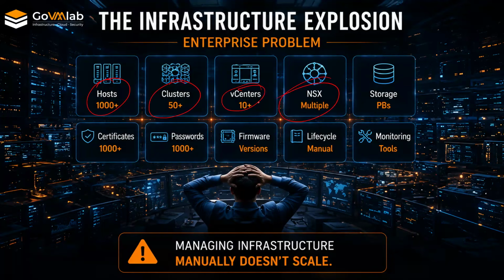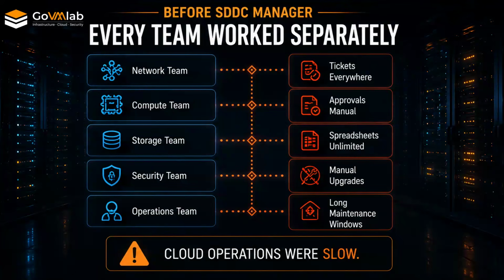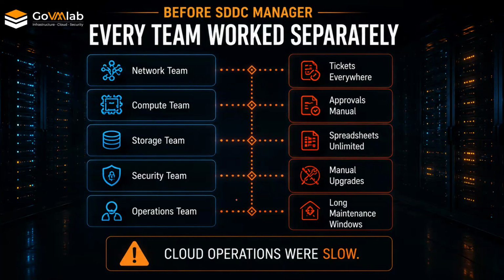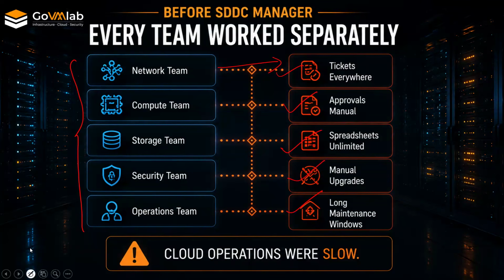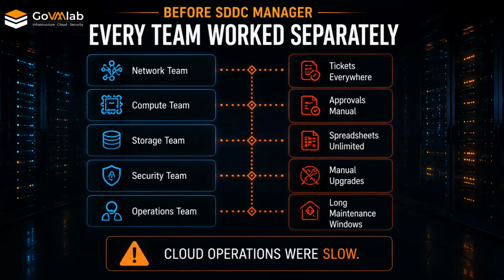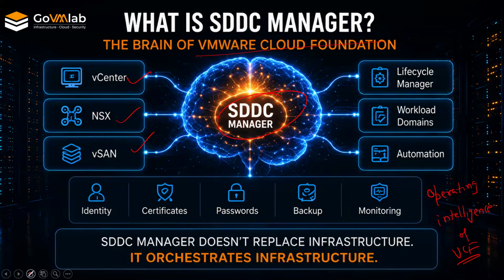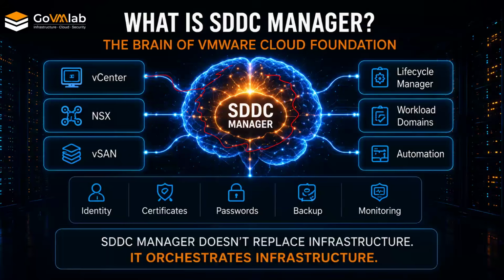SDDC Manager : The Brain behind VCF Explained | Mastering VCF Series | Ep. No.8 | GoVMlab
🚀 Mastering VMware Cloud Foundation (VCF) Series – Episode 08

In this episode, you'll discover SDDC Manager, the intelligent orchestration engine that powers VMware Cloud Foundation (VCF).

Most engineers think SDDC Manager is just another management appliance.
In reality, it is the brain of VMware Cloud Foundation, orchestrating vSphere, vSAN, NSX, Lifecycle Management, Certificates, Passwords, and Compliance from a single control plane.

This episode explains WHY SDDC Manager exists, not just WHAT it does.

✅ What is SDDC Manager?
✅ Why enterprises need orchestration
✅ VMware Cloud Foundation Architecture
✅ SDDC Manager Architecture
✅ How VMware Cloud Foundation works

👨‍💻 Perfect for
✔ VMware Engineers
✔ Cloud Engineers
✔ Infrastructure Engineers
✔ System Administrators
✔ VMware Administrators
✔ VCF Engineers
✔ NSX Engineers
✔ vSphere Administrators
✔ Cloud Architects
✔ Infrastructure Architects
✔ VMware Certification Aspirants

🎯 Mastering VCF Series by GoVMlab

👨‍🏫 Led by:
Neeraj Mantri
VMware & Cloud Security Architect
19+ Years of Experience

• SDDC Manager
• Workload Domains
• Lifecycle Management
• VCF Automation
• Enterprise Cloud Operations